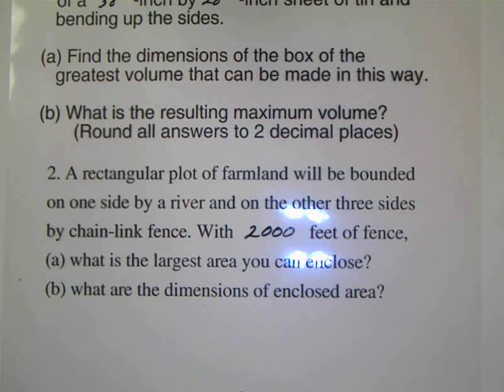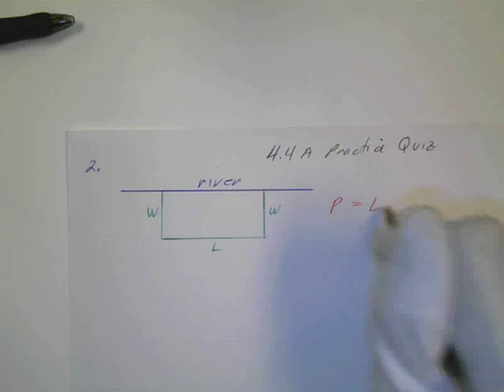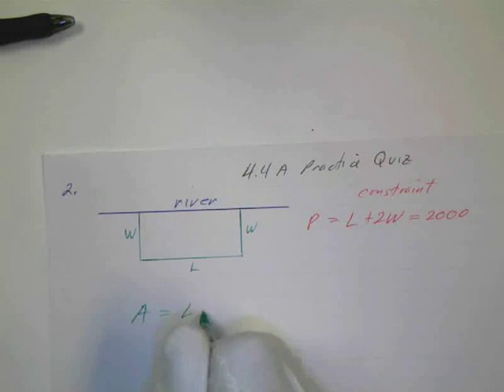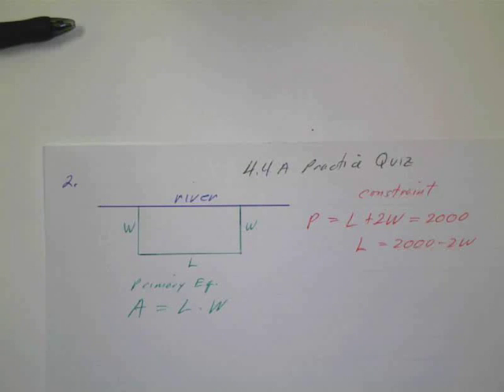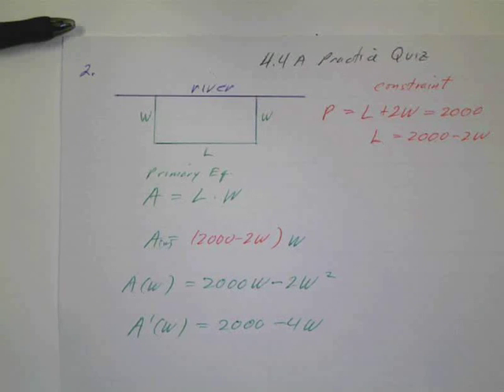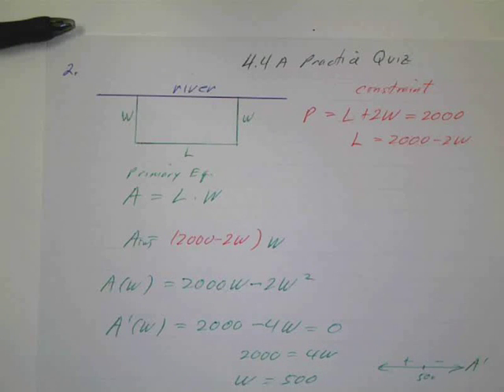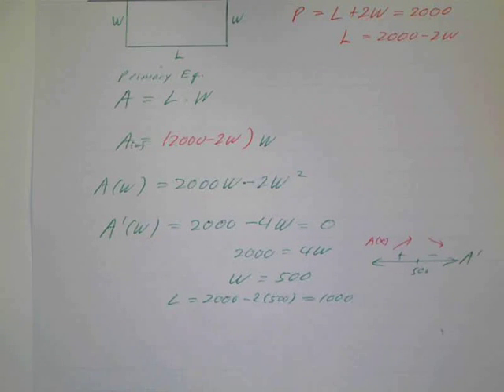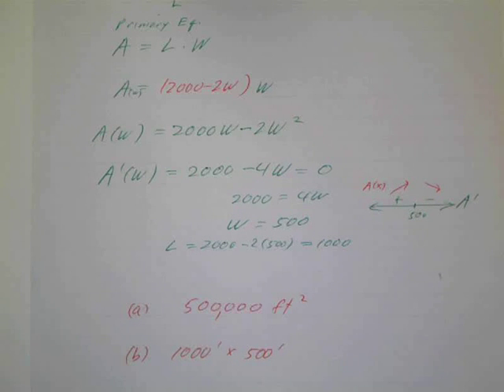Optimization Problems 1(c)